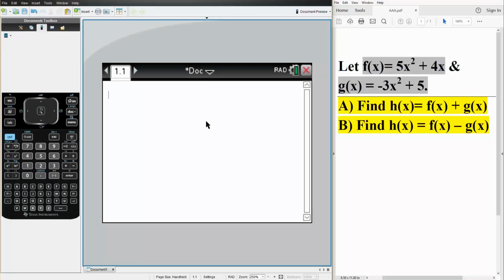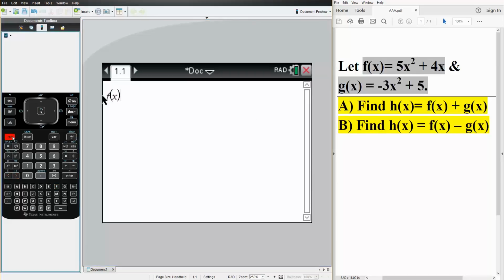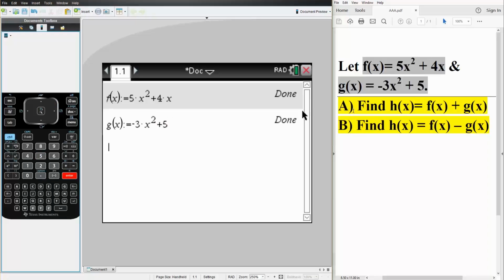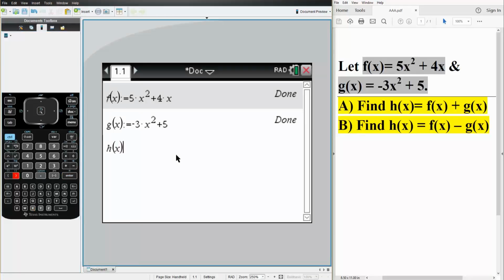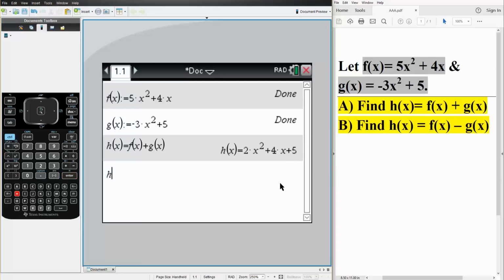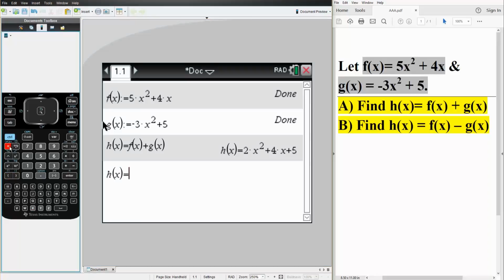Alg2: Add & Subtract Functions (TI-nSpire CX CAS)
Add & Subtract Functions (TI-nSpire CX CAS)

Workbooks that I wrote: